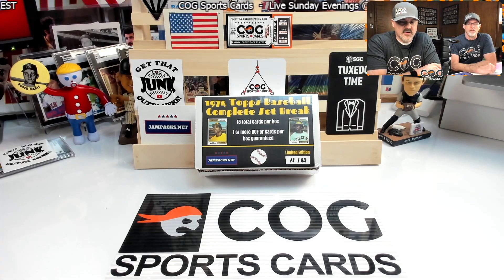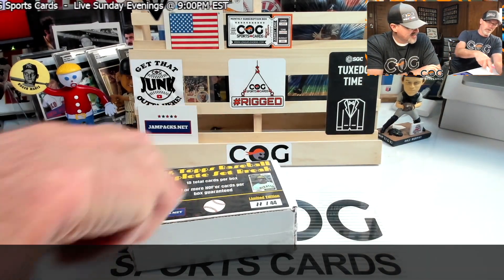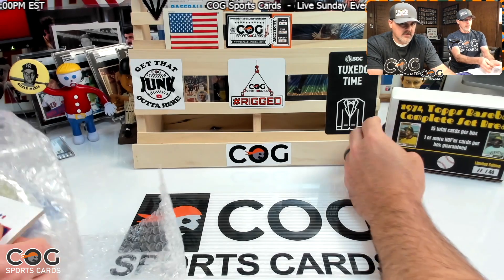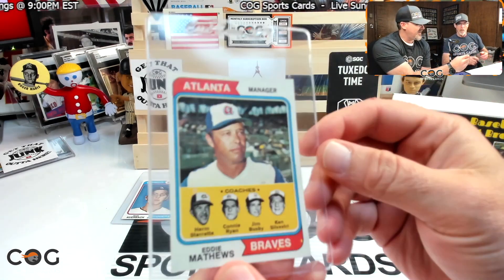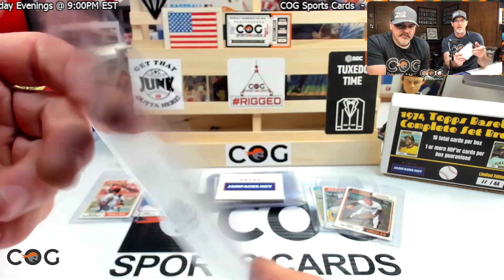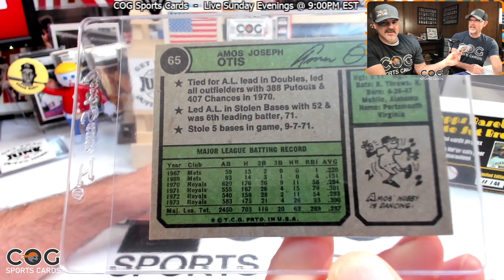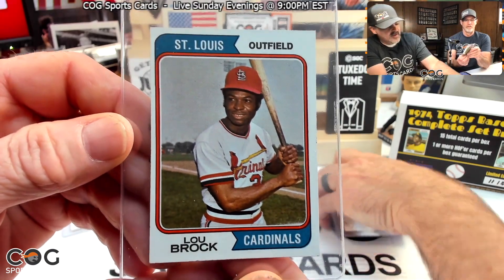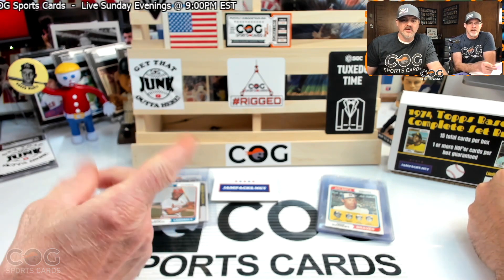1974 Topps Baseball Cards Set Break Box Mid-Week Video 230519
Go check out the COG Sports Cards and LeagueLeaders.com 'Top 20' Set Breaks and buy a spot. No commons, all graded, all top cards of the sets!!!